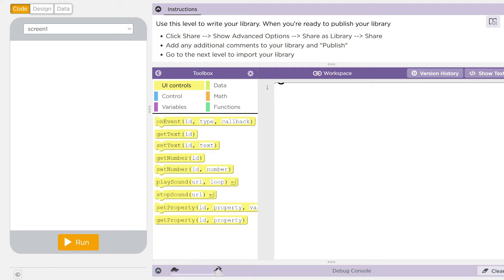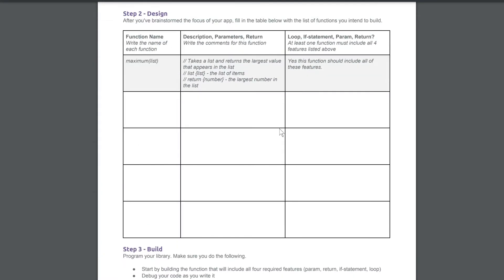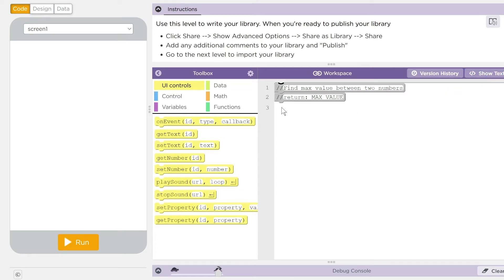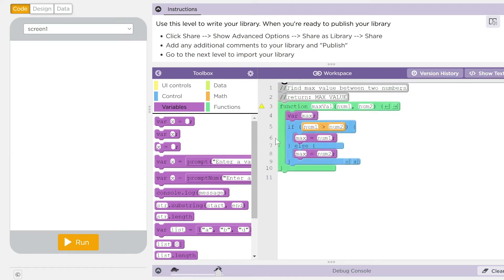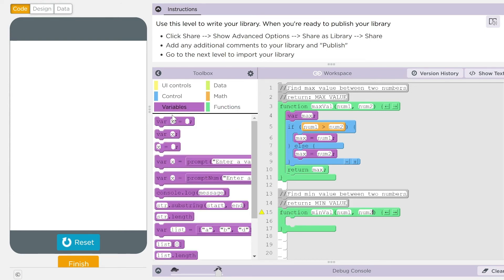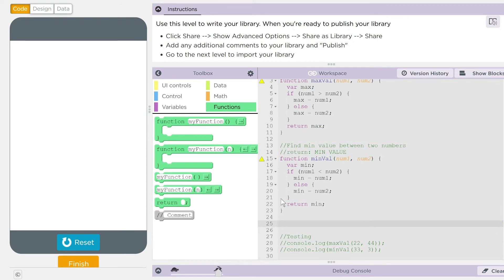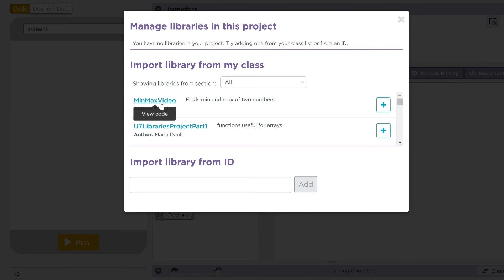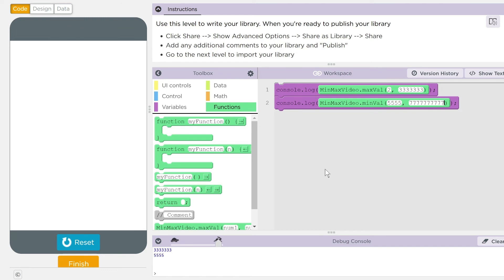AP CSP - Code.org: Unit 7: Lesson 8-9-10 (2021)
This video covers how to make a library and import it so you can use it for later!

On my school mic, sorry about the audio quality!